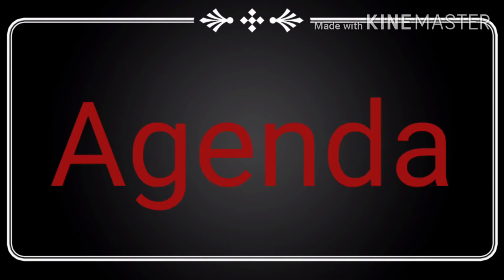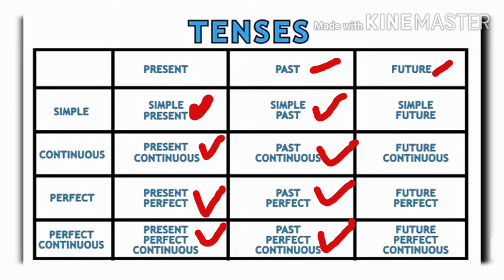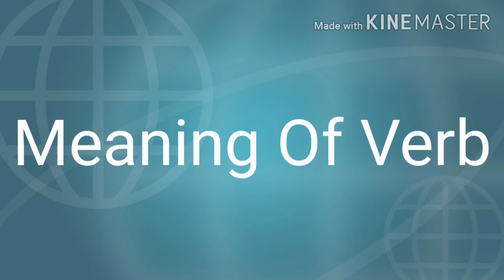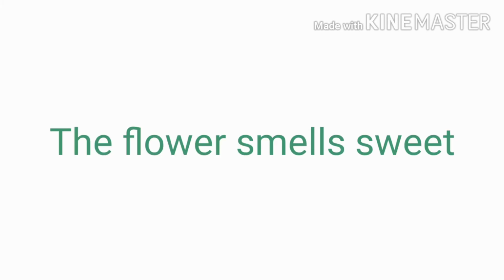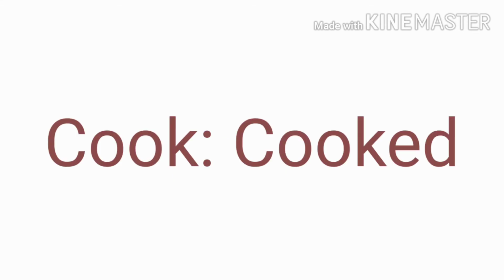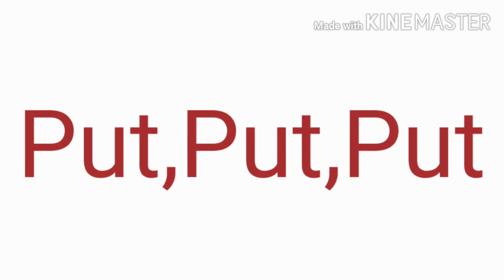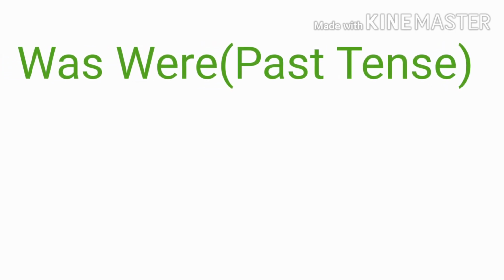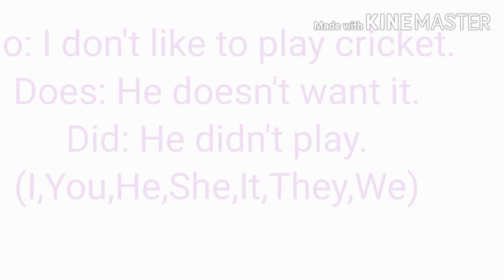Tenses(12Types Of Tenses)Verbs(Types Of Verbs) Usage In A Sentences..... 1Video All Answer Of Tense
Ak Creation
Love Ak.
Keep Learning